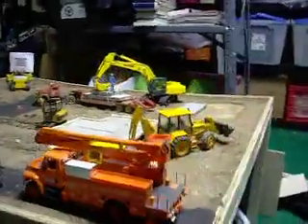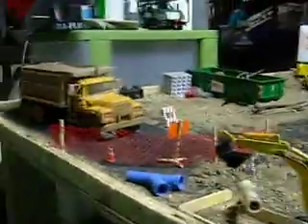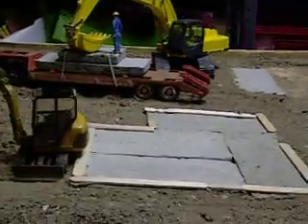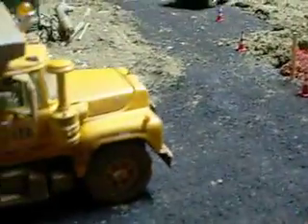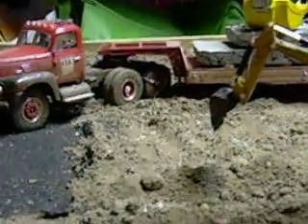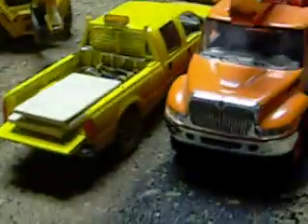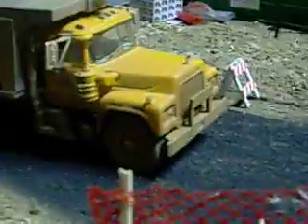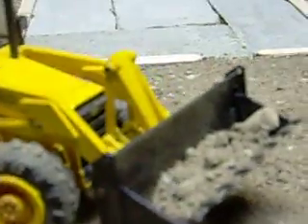construction diorama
its my first youtube diorama (ive made a smaller one before) its made out of real dirt. the truck scales range from 1:35-1:32. i forgot to go around to the other side of the table to get a better look at the tire chains. any comments, questions, or sugestions feel free to ask